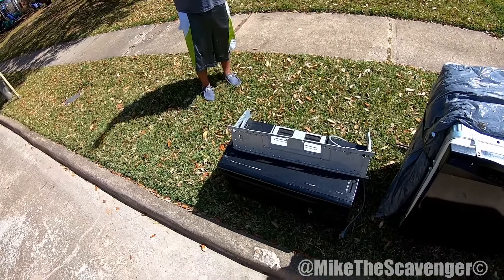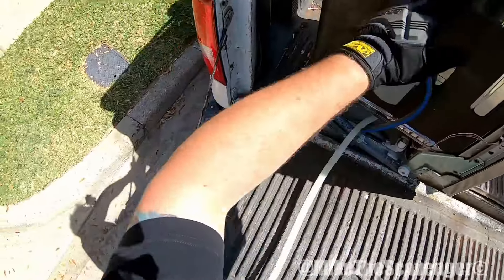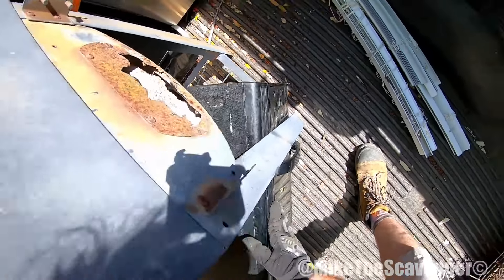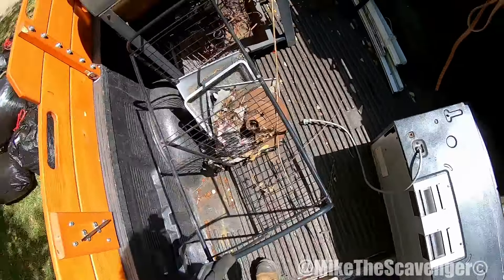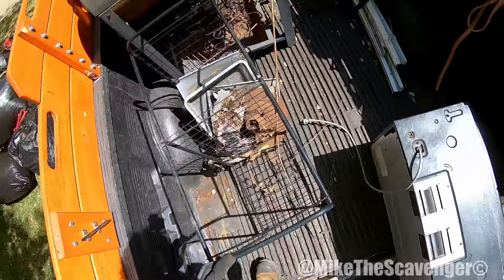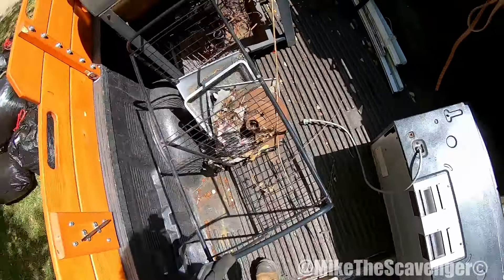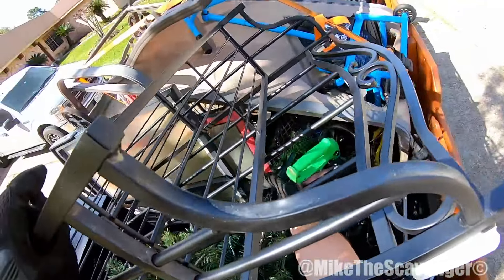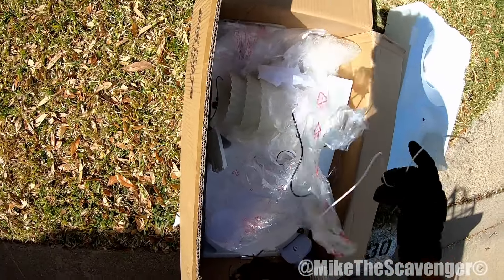Curbside Scavenging "I Used Every Strap I Have!"